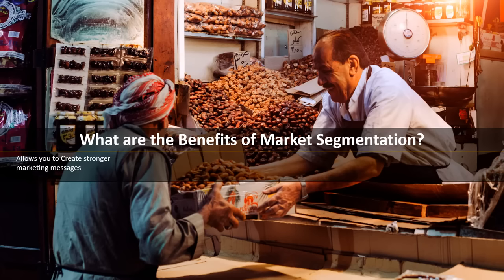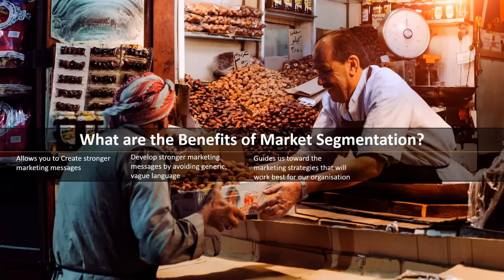Mastering Market Segmentation in 5 Steps: Target the Right Audience Every Time!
Market segmentation is crucial for any business aiming to reach the right audience with precision. In this video, we walk through the five essential steps to segmenting a market effectively.

From selecting a market or product category, choosing segmentation bases, and profiling your target market, to developing a targeting and positioning strategy, each step is designed to help you connect with customers who need and want what you offer.

Learn how segmentation can improve marketing messages, create stronger customer connections, and give you an edge over the competition.

Video Content

0:00 - Introduction to Market Segmentation
0:03 - Step 1: Selecting a Market or Product Category
1:07 - Step 2: Choosing Segmentation Bases
2:03 - Step 3: Profiling Segments and Identifying Target Markets
2:58 - Step 4: Developing Targeting Strategies
3:23 - Step 5: Creating a Positioning Strategy
4:04 - Benefits of Market Segmentation
5:28 - Final Thoughts on Effective Targeting

Famous Quote: "The aim of marketing is to know and understand the customer so well, the product or service fits them and sells itself." — Peter Drucker

School of Learning
Arnav Dutta